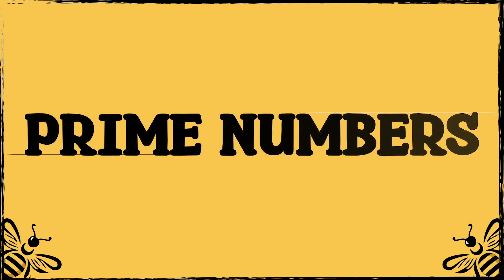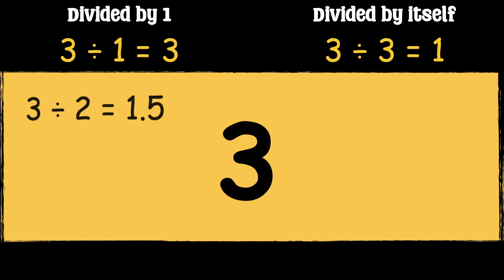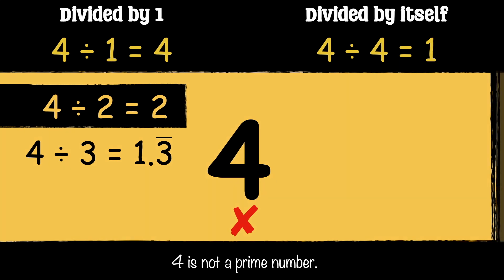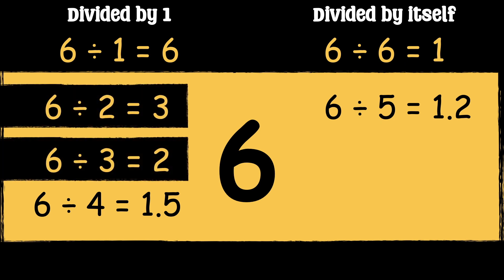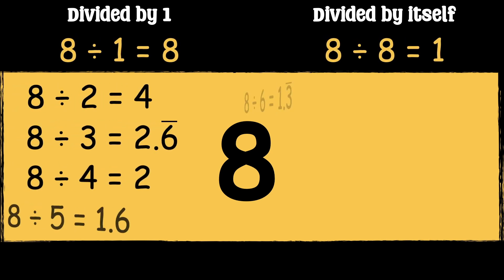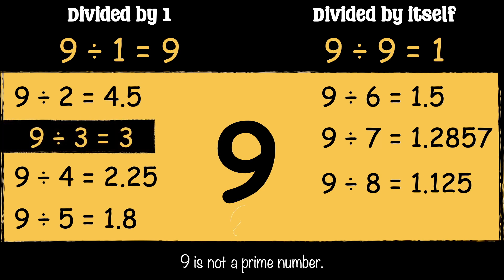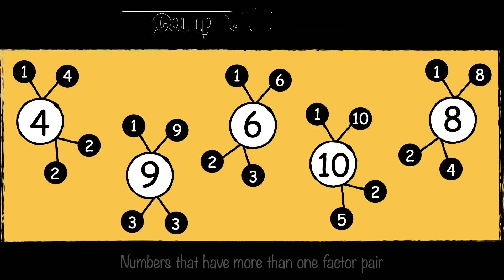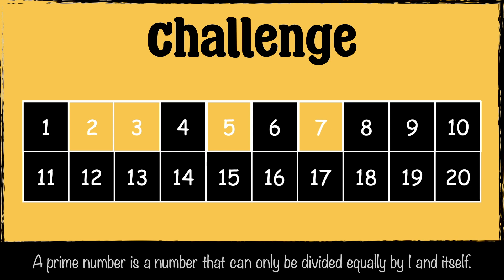What Are Prime Numbers? Explained Clearly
This video is all about understanding Prime Numbers.

00:00 Intro
00:17 Prime Numbers up to 10
02:59 Recap
03:21 Challenge

National Curriculum Objectives:
Year 5: Know and use the vocabulary of prime numbers, prime factors and composite (non-prime) numbers.
Year 5: Establish whether a number up to 100 is prime and recall prime numbers up to 19
Year 6: Identify common factors, common multiples and prime numbers

KS3: Use the concepts and vocabulary of prime numbers, factors (or divisors), multiples, common factors, common multiples, highest common factor, lowest common multiple, prime factorisation, including using product notation and the unique factorisation property

CfW
Progression Step 3: I have experienced and explored simple multiplicative relationships that allow me to discuss the properties of number, including factors, multiples, prime and square numbers.

Coral Reef by Spiring